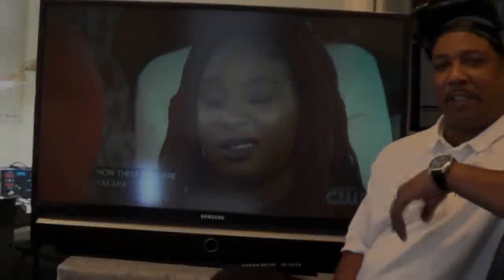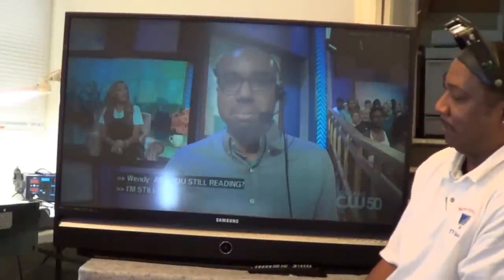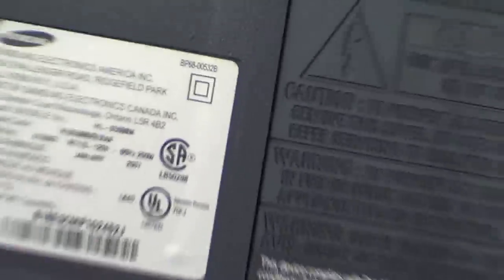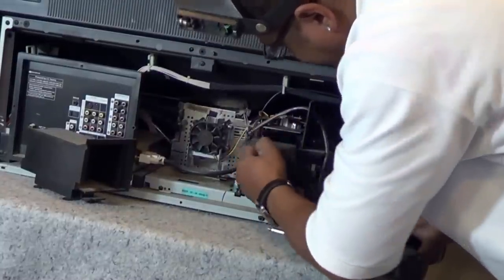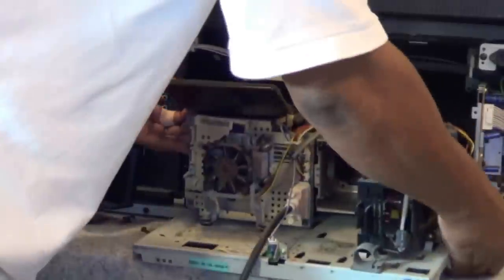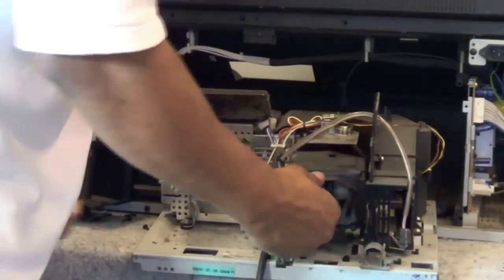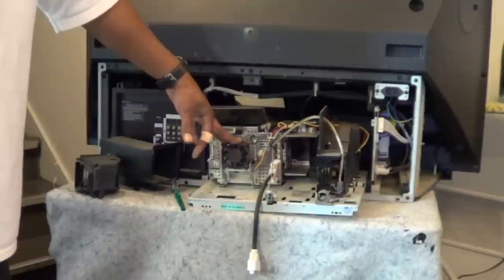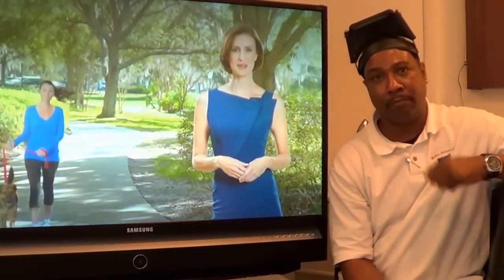Why your DLP TV keeps blowing Lamps every 3-6 months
Why does your DLP TV keeps blowing Lamps every 3-6 months? Alot of technical research  and technicians would say that its your Lamp Ballast. Reality would say that 85% of the time its your Fans inside of the TV.
 You must clean All the fans inside the Television to preserve the life of the new lamp that you just replaced.